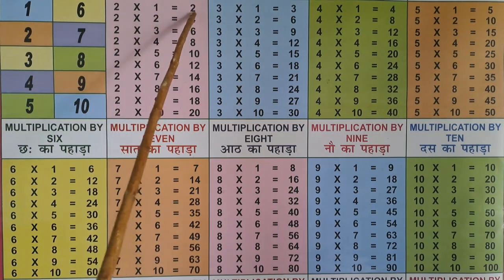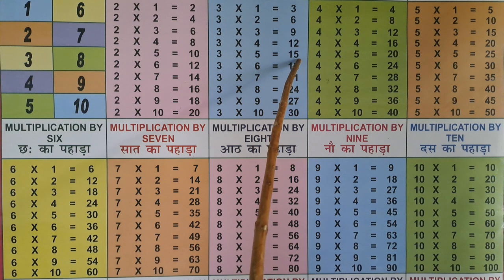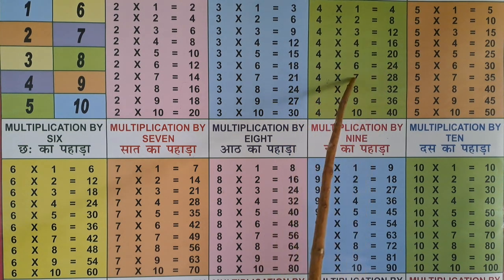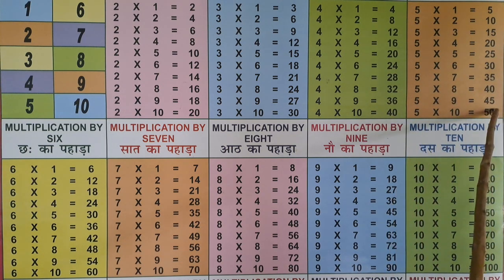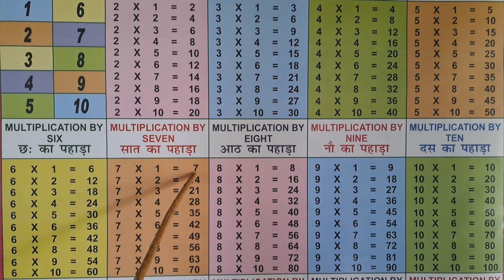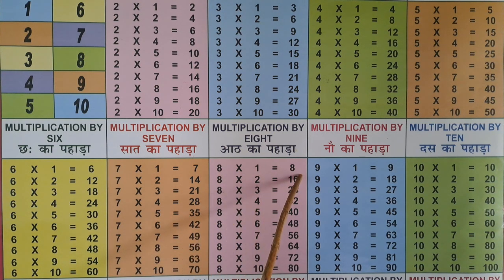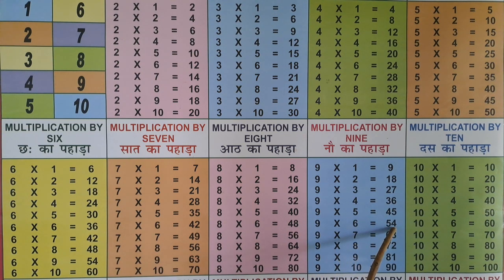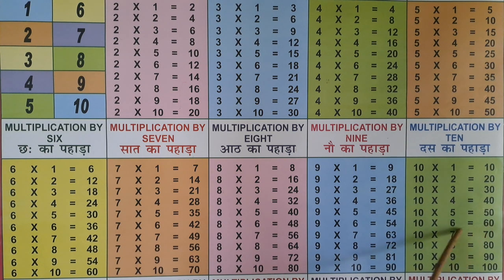table | table 2 to 10 |multiplication chart 2 to 10 | पहाड़ा 2 से 10 तक |part 44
Hpsclasses is a dedicated youtube channel that aim is  to provide high quality educational content in hindi and english students who prefer to study in hindi medium and english medium.

Hpsclasses cover a wide range of subjects including hindi, english, science, mathematics, social science and more...
Hpsclasses offers tutorials explanations demonstration and other educational videos.

cover topic:-
Barakhadi
Big ABCD Learning
Small abcd Learning
Sundays Monday Learning
1 To 100 Countting Learning
Vegetables Name Learning
Fruits Name Learning
Month Name Learning
Kids Rhymes Learning And More..